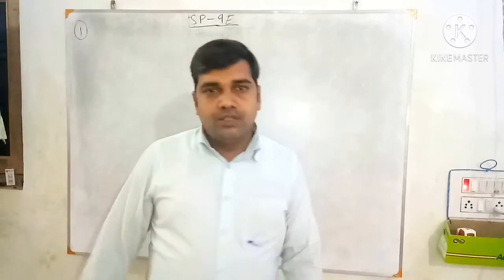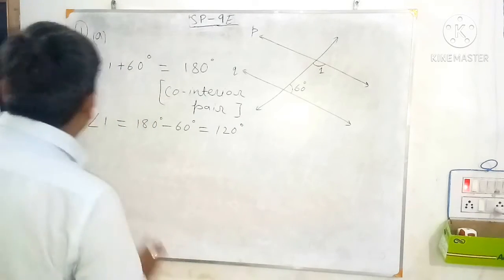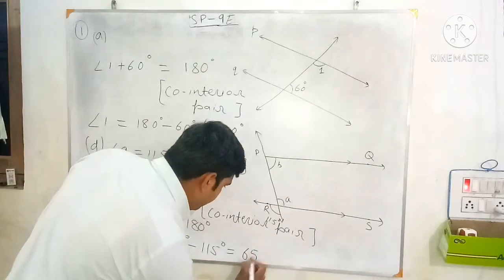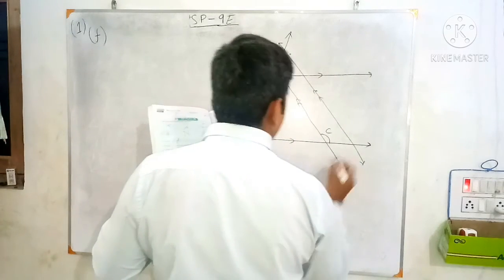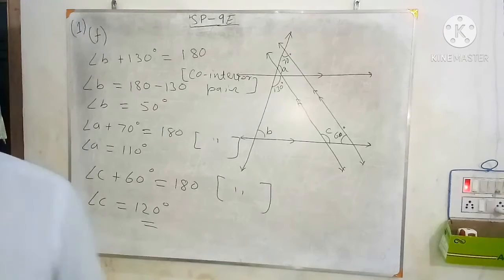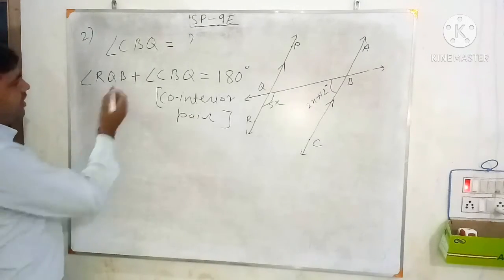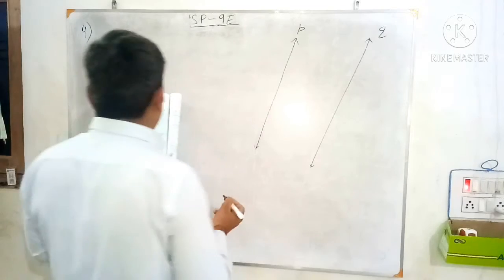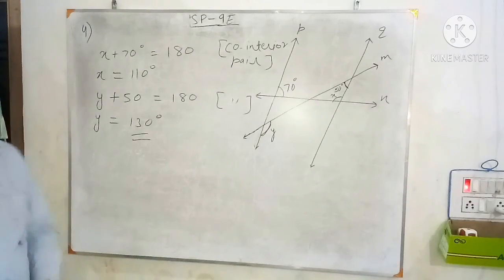Self practice 9E